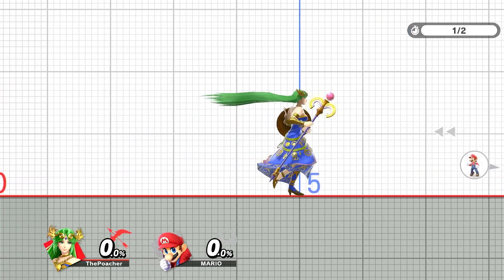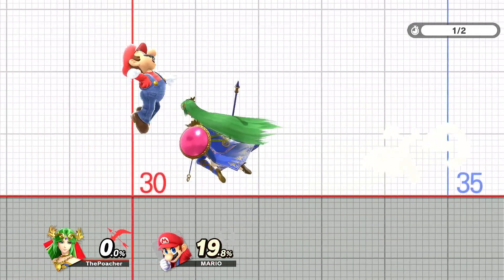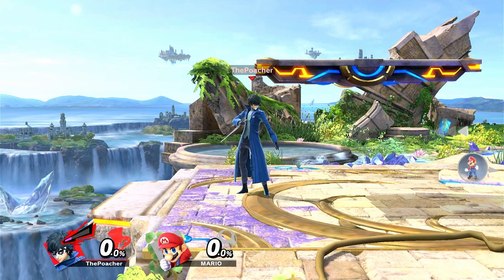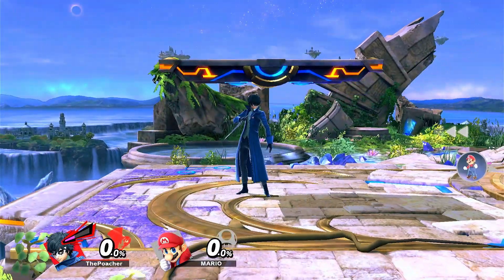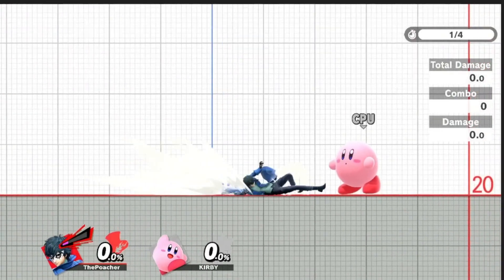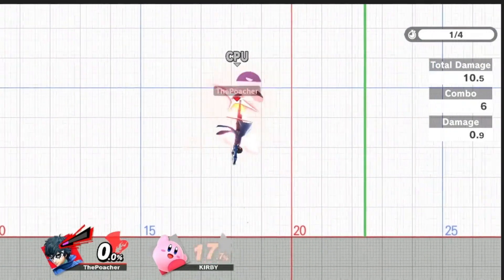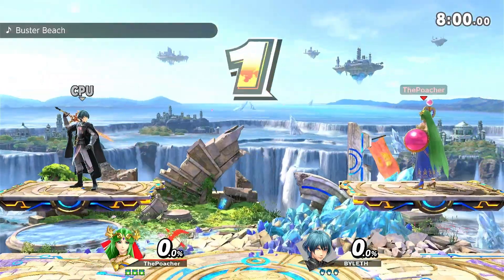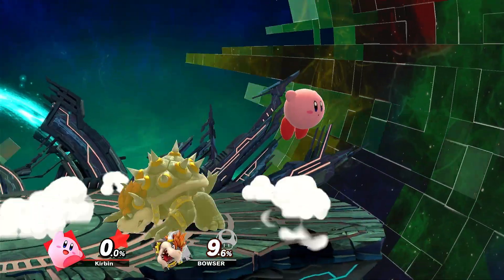How to get BETTER | Smash Guides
A good way to get better at ssbu. Sorry for the channel radio silence.